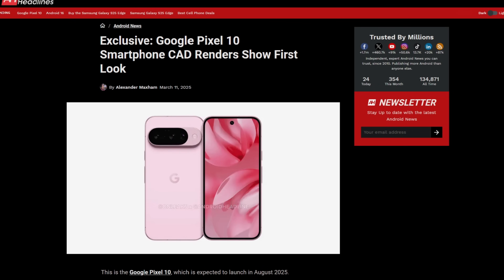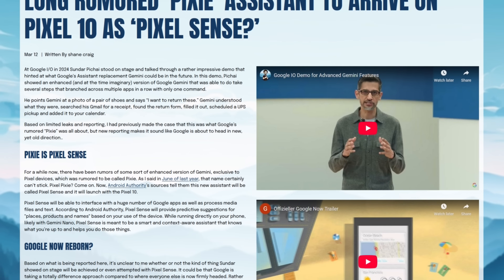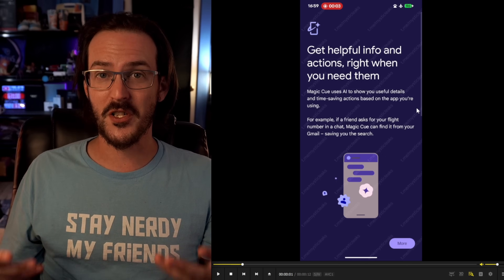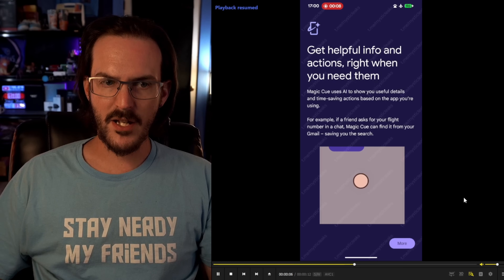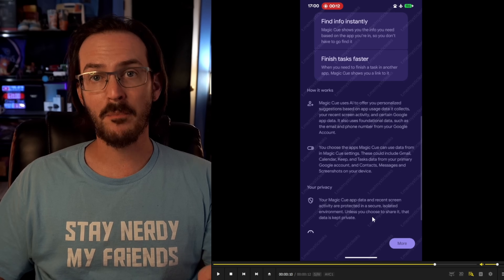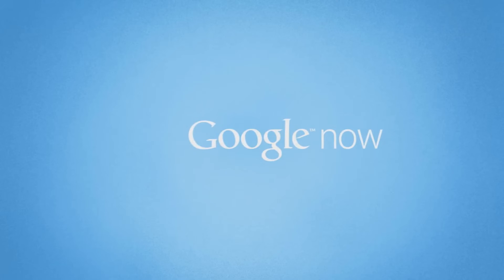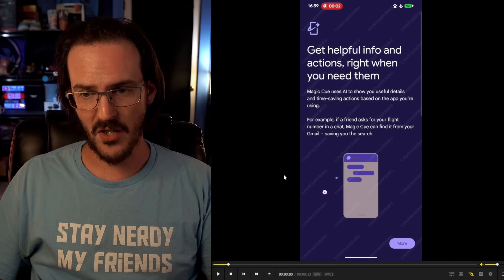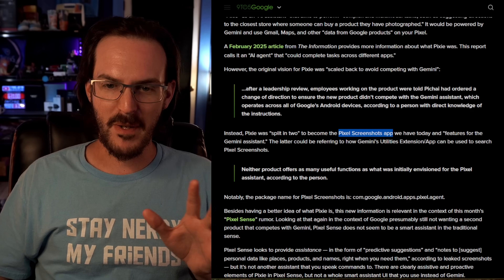Pixel 10 ‘Magic Cue’ Leaks, Proactive AI Assistant Coming